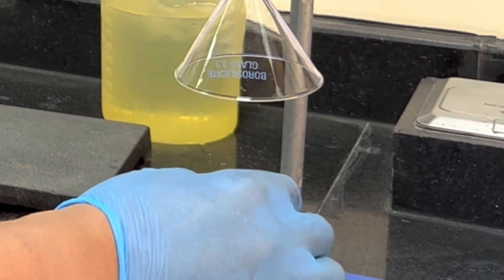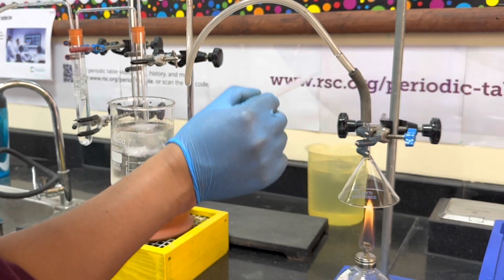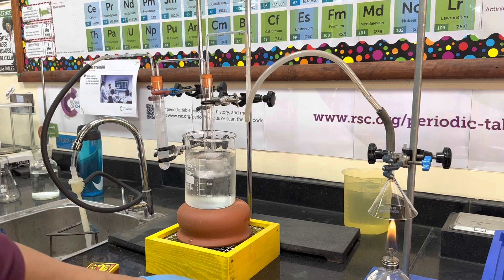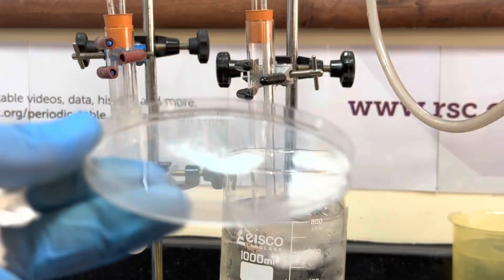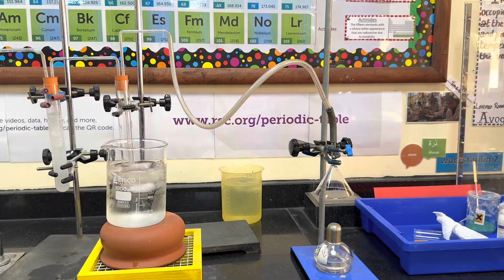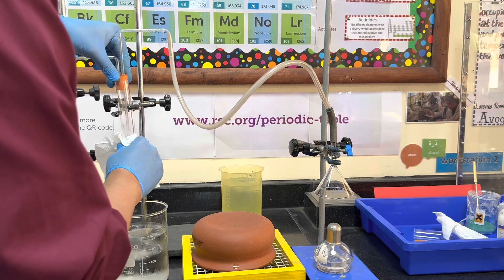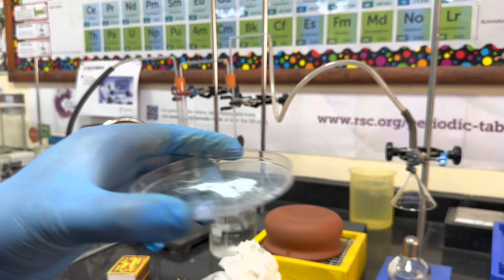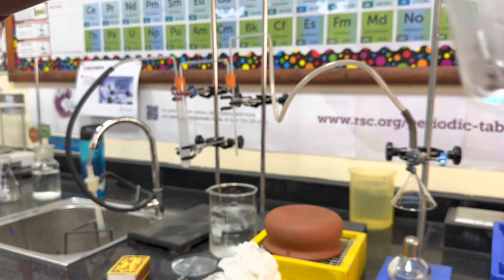DEMONSTRATION: COMBUSTION - TESTING FOR THE PRODUCTS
What are the products of combustion? How can we chemically test for their presence?